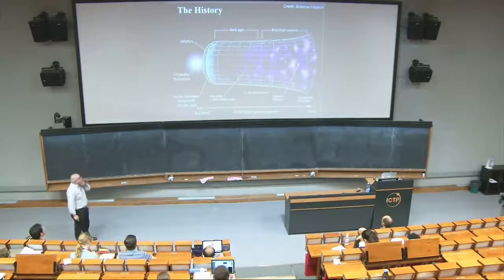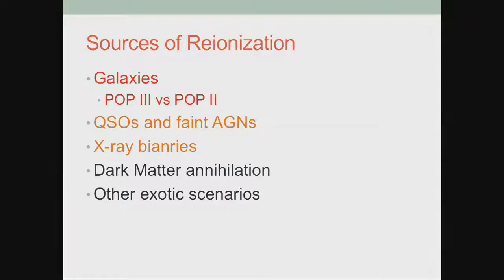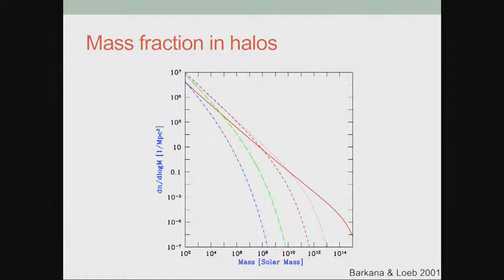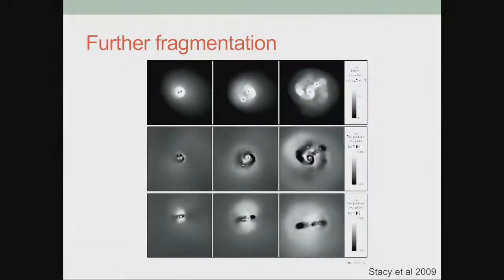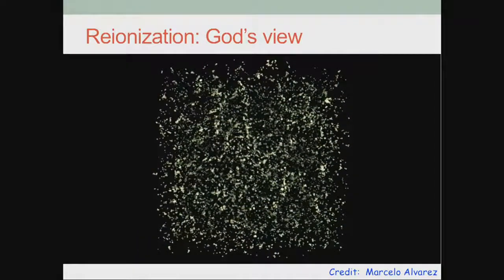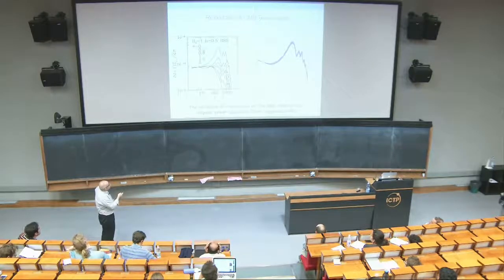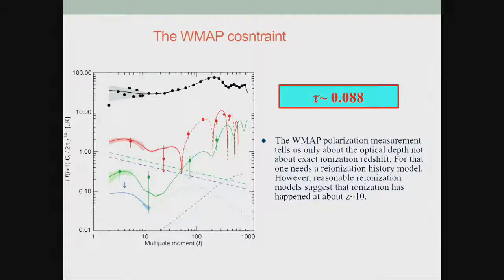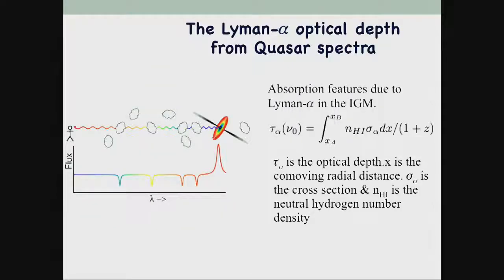Reionization - Lecture 1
Speaker: Saleem Zaroubi (Groningen)
Summer School on Cosmology | (smr 2844)
2016_06_15-14_00-smr2844